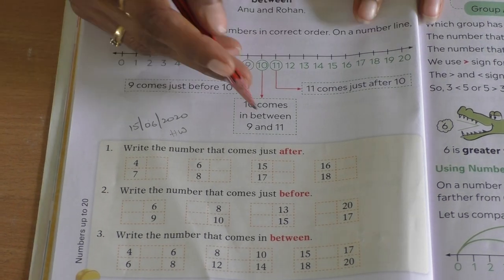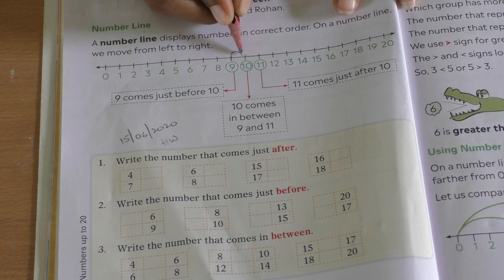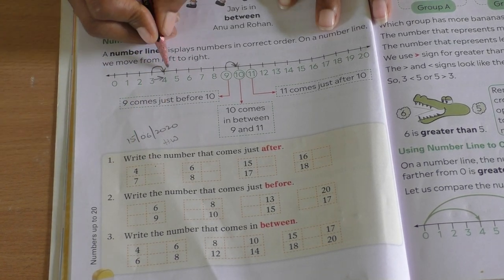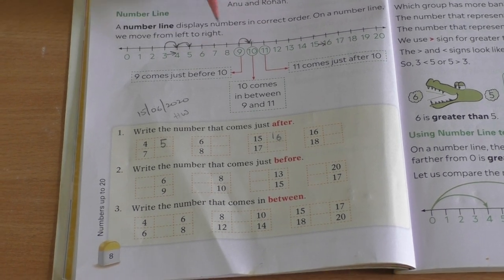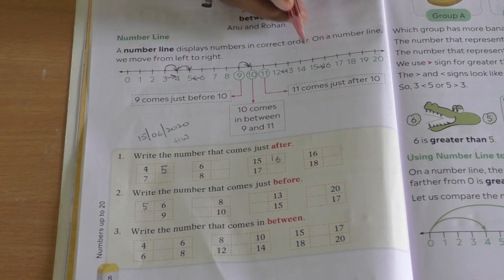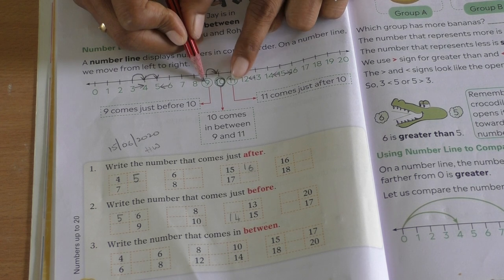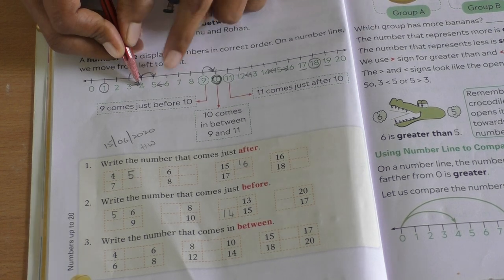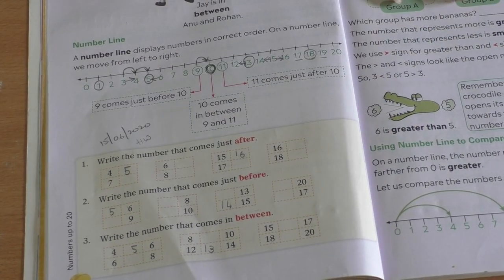JUNE 30 FIRST CHAPTER NUMBEERS UP TO 20 PART II HOME WORK